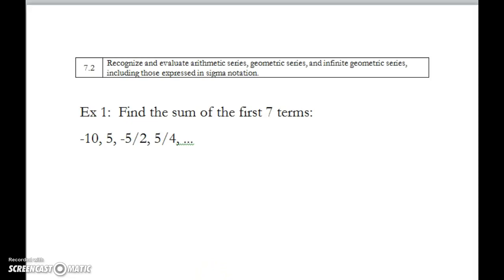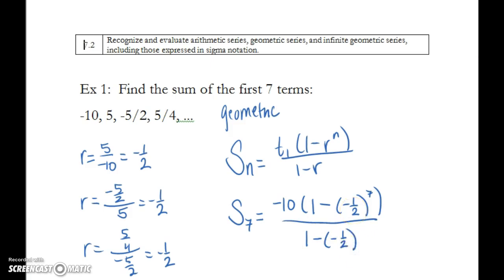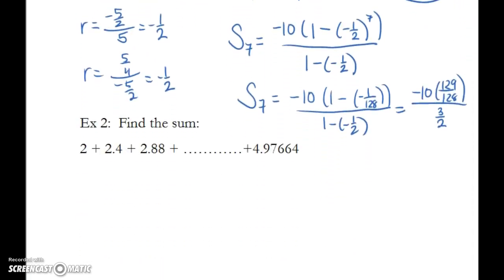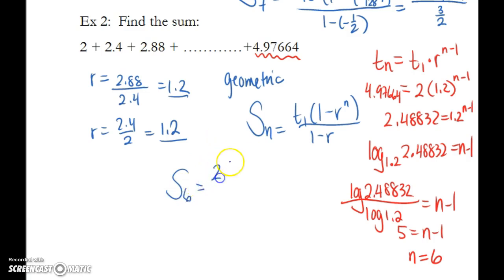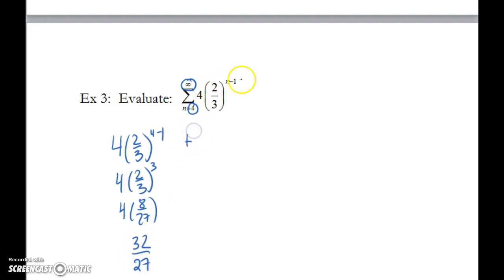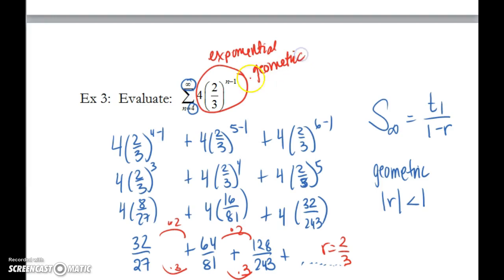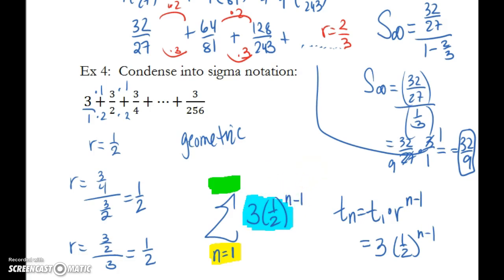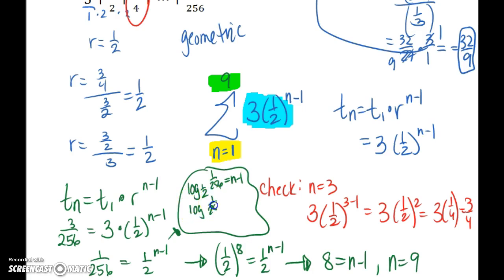Standard 7.2 (geometric)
Geometric sums, including infinite sums and sigma notation.